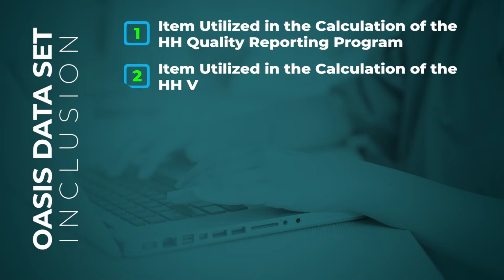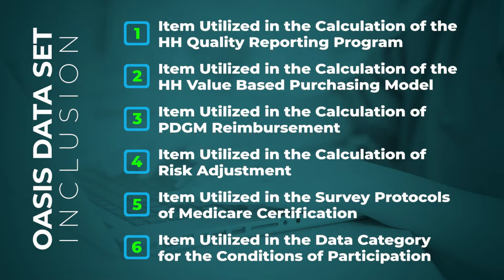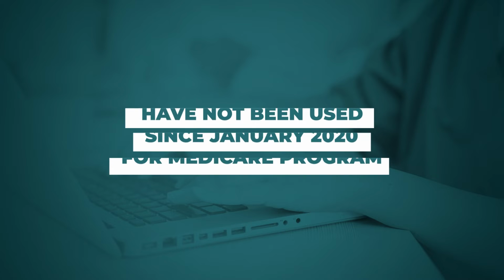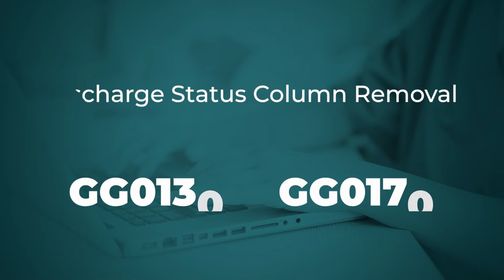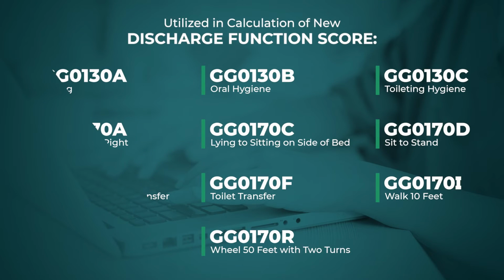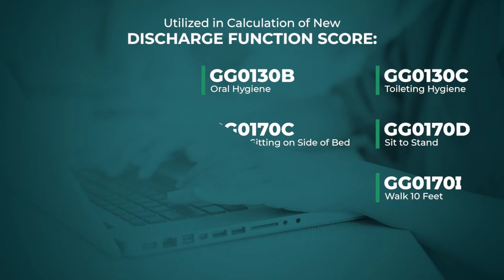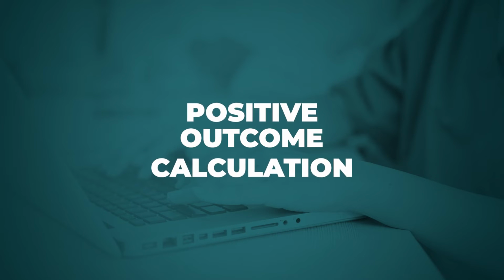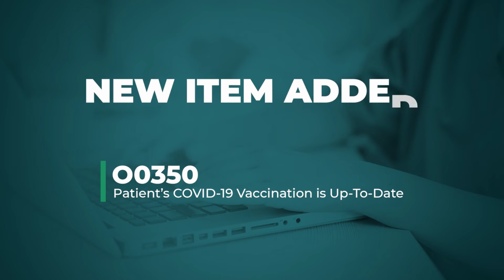CMS Releases OASIS E1 Draft Version Ahead of 2025 Changes to Quality Reporting and HHVBP Programs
Melinda discusses the new draft version of OASIS E1, which is a result of a 2023 review of data by CMS, and is slated to begin on January 1, 2025. This OASIS E1 draft comes ahead of 2025 changes to Quality Reporting and Home Health Value Based Purchasing Programs

TIMESTAMPS
0:00 Introduction – OASIS E1 Changes
0:15 OASIS E1 and Guidance Manual Drafts
0:35 6 Factors for OASIS Data Set Inclusion
2:00 M0110 and M2200 Removed from OASIS Data Set
2:37 Discharge Status Item Removal: GG0130 and GG0170
3:11 Home Health Value Based Purchasing Model Changes
3:50 Discharge Function Score Calculation
4:35 Addition of O0350 – Covid-19 Vaccination Status
6:01 OASIS E1 Guidance Manual and Proposed Rule Dates
6:29 OASIS E1 GG Items Education

GET THE SUPPORT YOUR AGENCY NEEDS

BLOGS
► Payment Reduction when the Home Health Quality Reporting Requirements are Not Met

Melinda A. Gaboury and D. Mark Cannon, CPA, founded Healthcare Provider Solutions, Inc. in April 2001 to provide products and services to the home care and hospice industries. Their staff of seasoned professionals serve clients nationwide, including the US territories. Healthcare Provider Solutions’ core services include home care & hospice billing and collections, receivable collection projects, outsourced coding, clinical compliance chart reviews, operational reviews, and education through seminars and webinars.